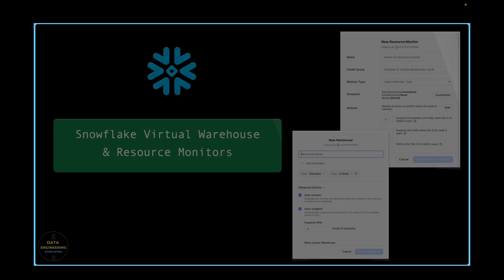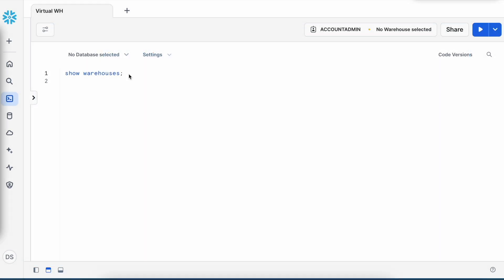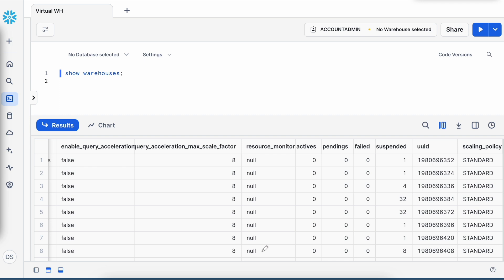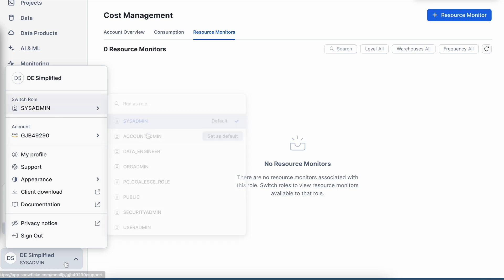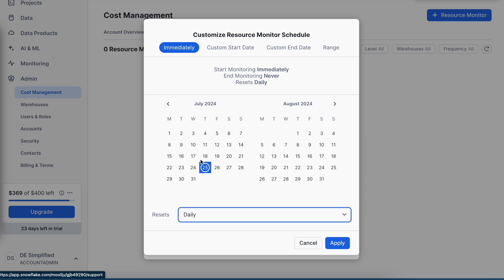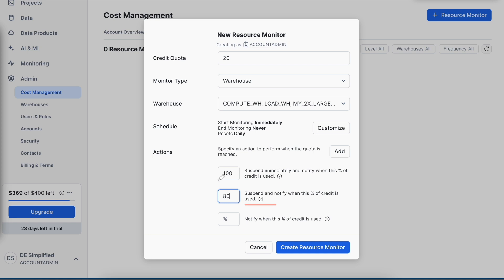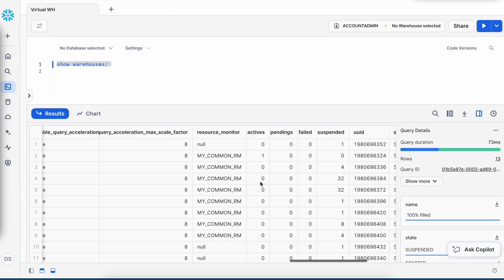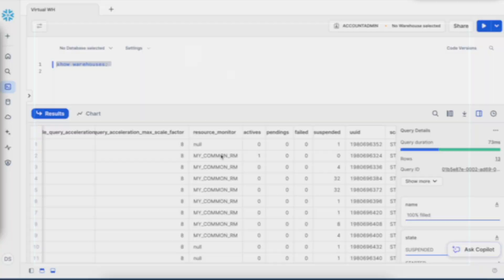07 | Importance Of Resource Monitor On Snowflake Virtual Warehouse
Discover the importance of Resource Monitors in Snowflake Virtual Warehouses in this short and focused video! 🎯 Learn how to effectively use resource monitors to track and control costs while maintaining performance. Whether you’re a Snowflake admin or a data architect, this video shows you why resource monitoring is a must-have tool for optimizing your Snowflake usage. Watch now to save costs and maximize efficiency! 💡

Part-09 To-Be-Published
Part-10 To-Be-Published